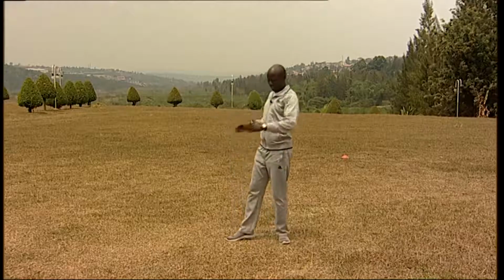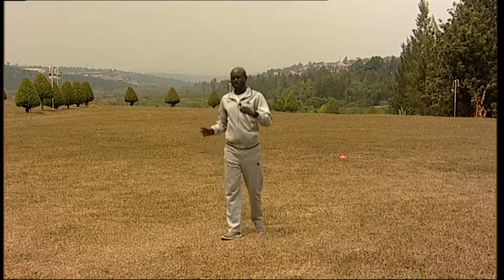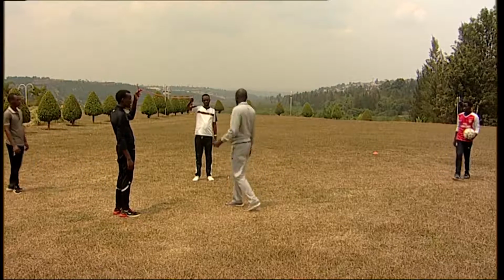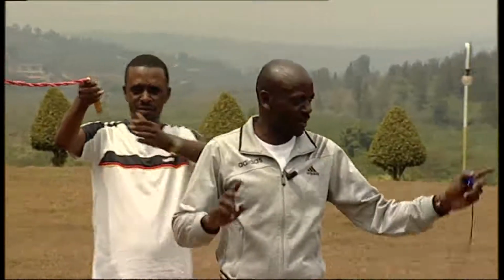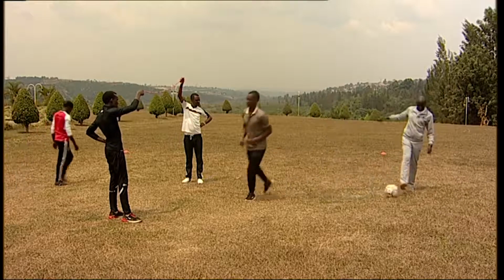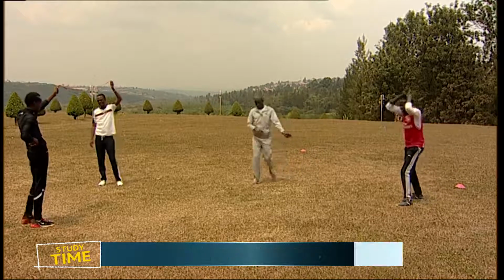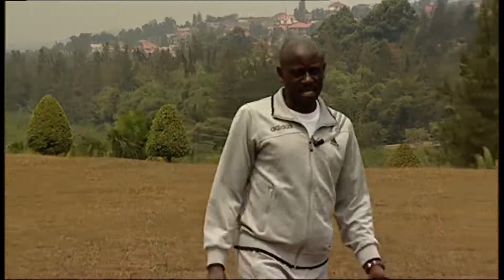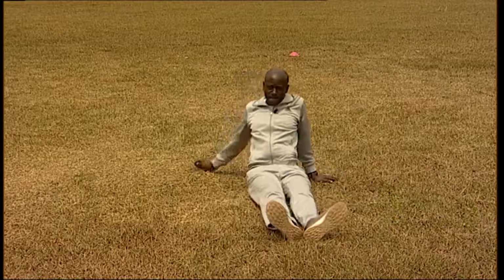REB | P2 | Physical Education | Unit 4| Lesson: Throwing The Ball Over The Net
Type: Video
Grade: P2
Subject: Physical Education
Unit 4
Lesson: Throwing The Ball Over The Net
Teacher: Henry